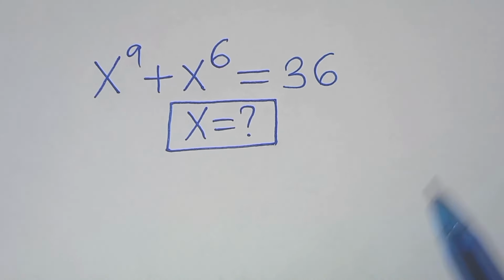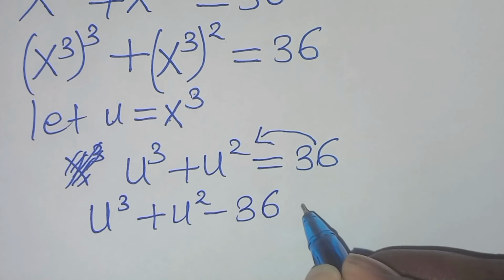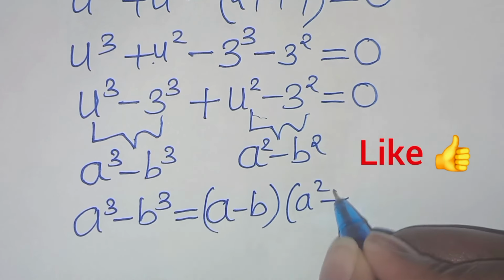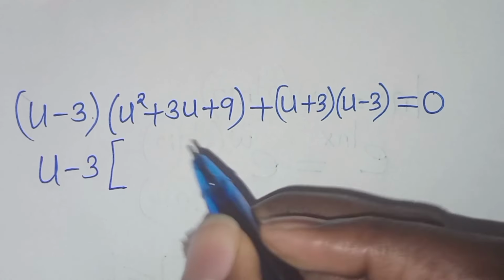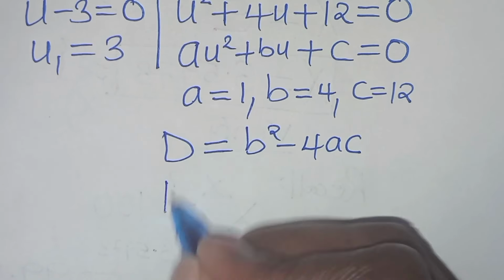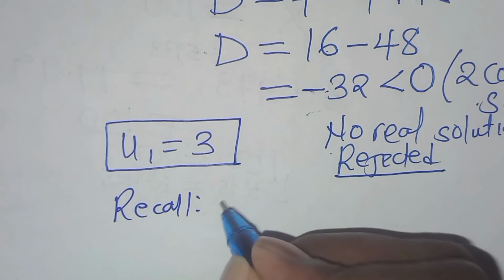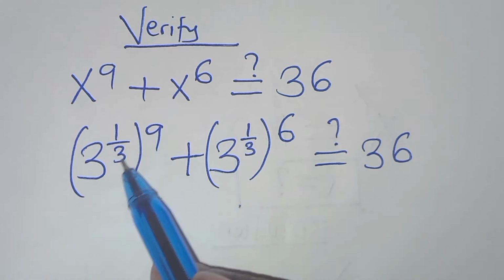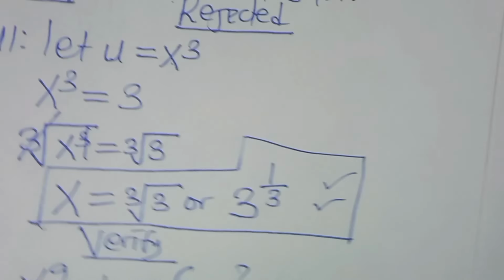Germany | Can you solve this?| Math Olympiad